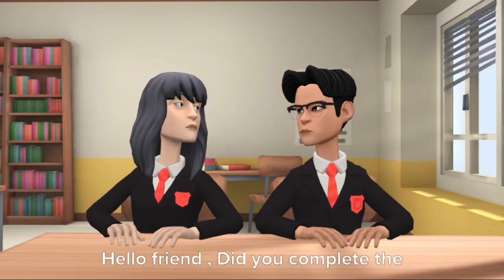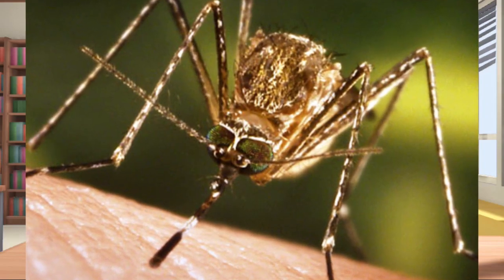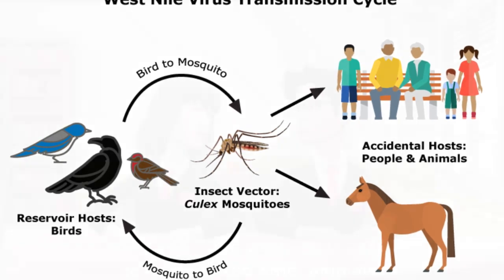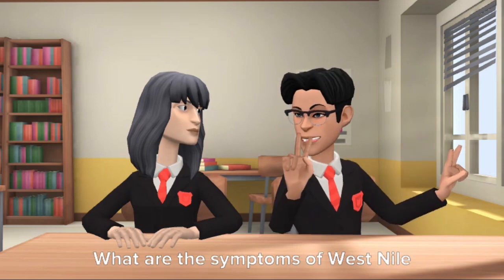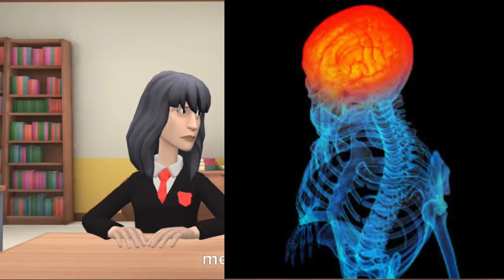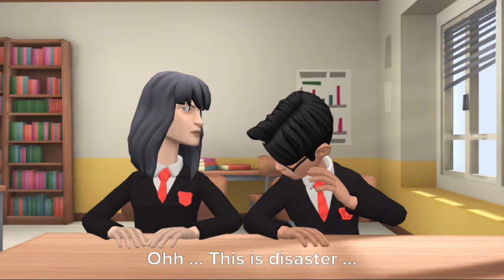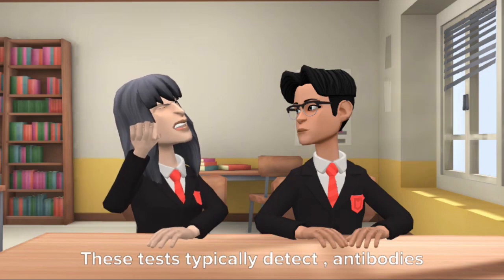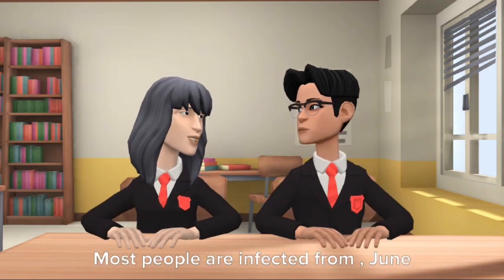West Nile Virus ( FAQ and Answers )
I designed this video from my  Text books notes , WHO & CDC ( Centers for Disease Control and Prevention Website )

HELP ME !!!